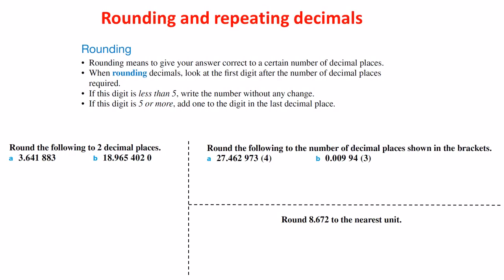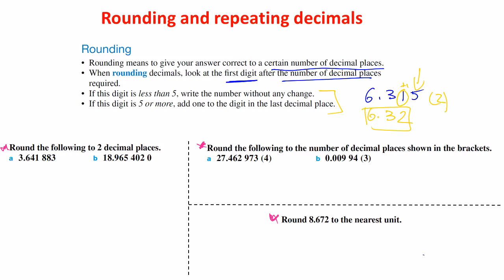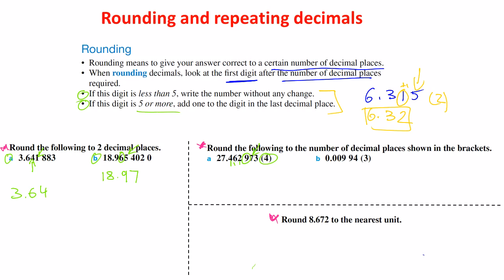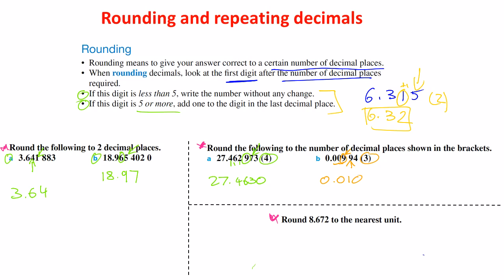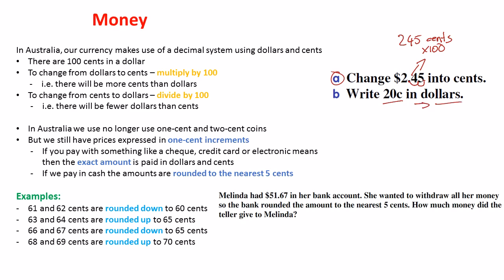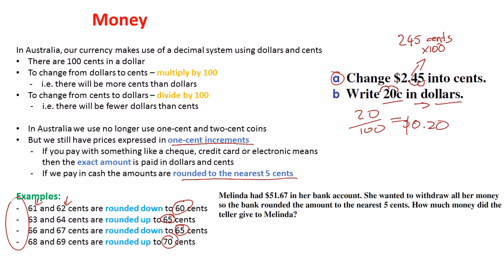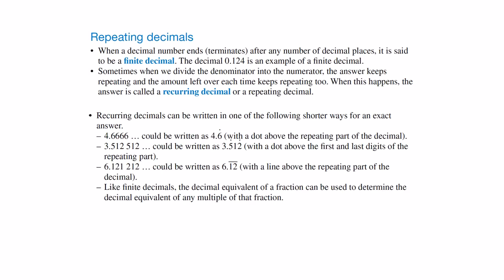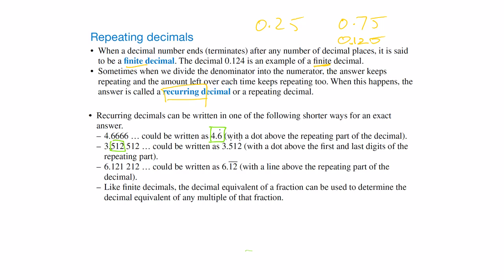Rounding And Repeating Decimals And Money